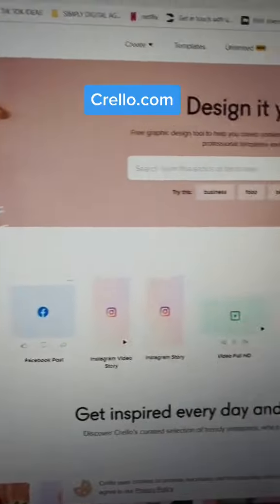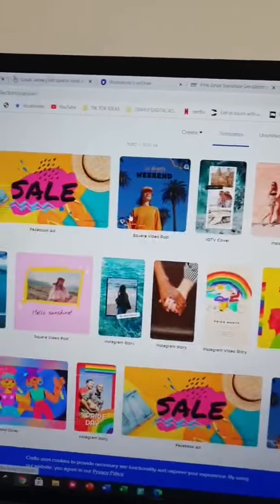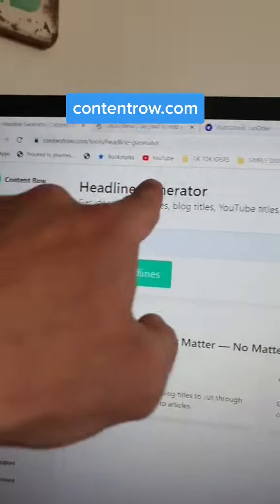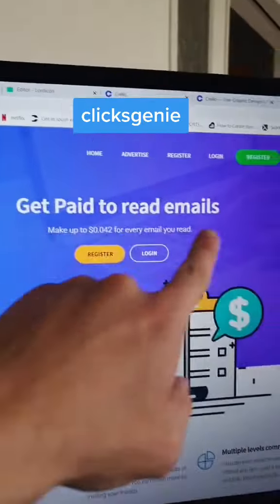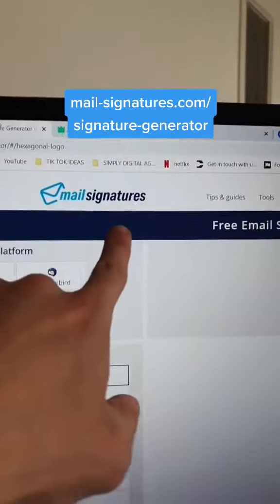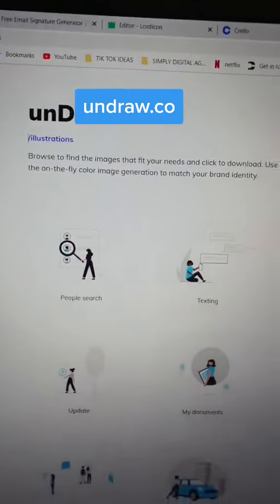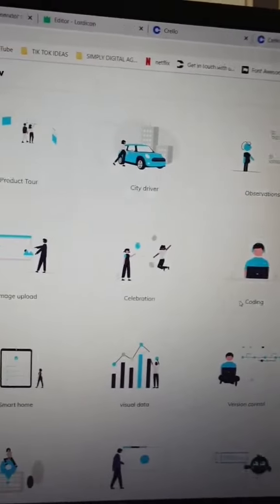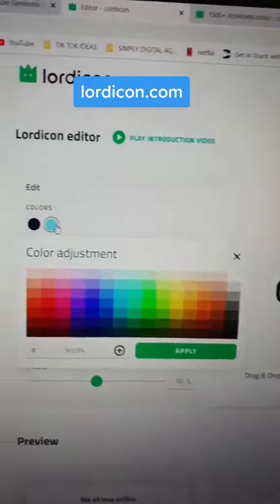websites with tiktokgrowth online hacks - Digital marketing 💸💰